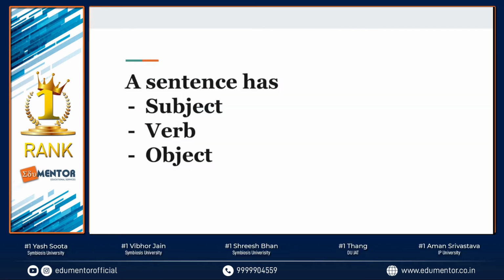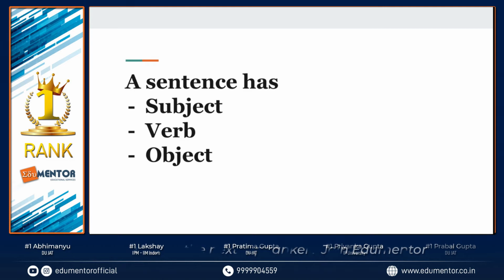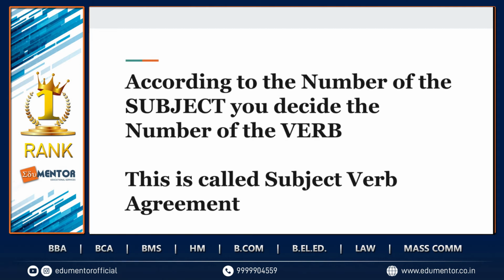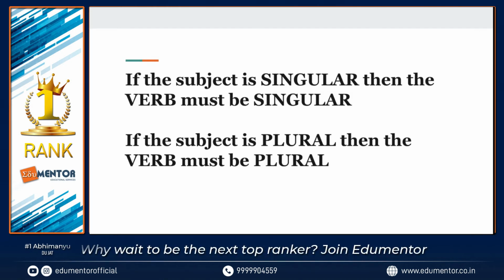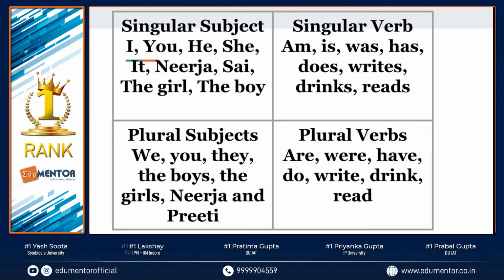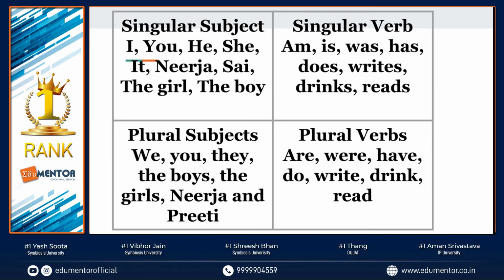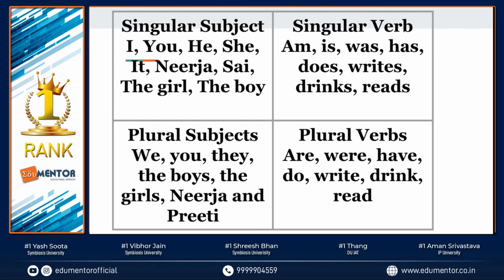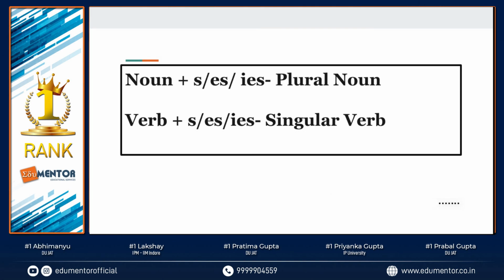SUBJECT VERB AGREEMENT - CONCEPT - PART 1 OF 3 - EDUMENTOR - VERBAL ABILITY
Learn verbal ability with Edumentor educational services pvt ltd.

We have the highest selections in IIM-IPM in the last 6 Years. Your dream college could be just 1 step ahead.

Join Edumentor now.